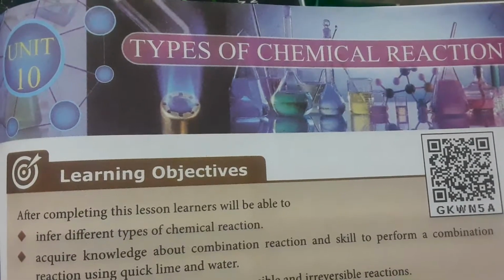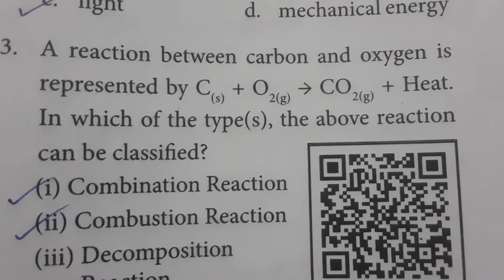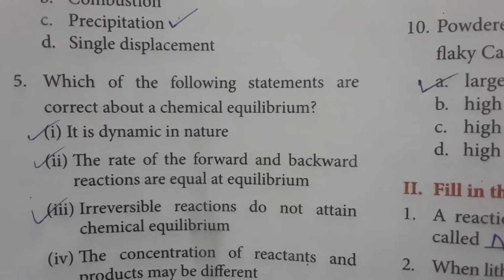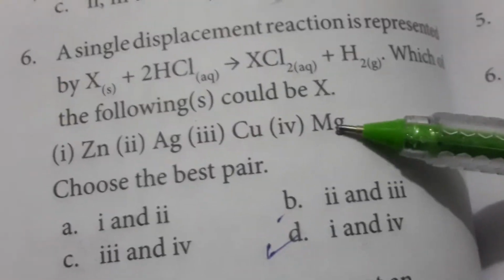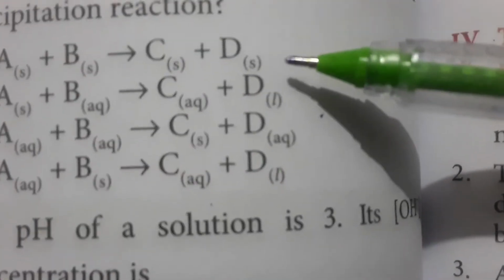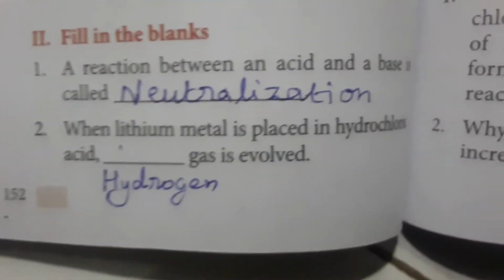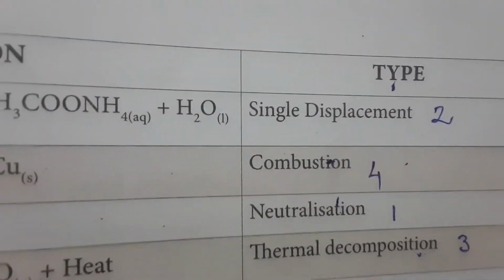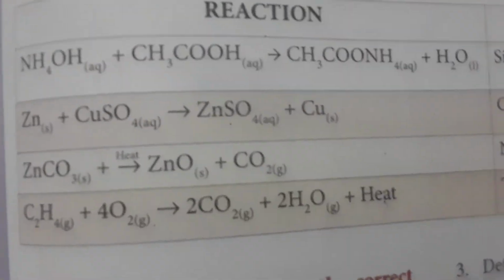10th std science /Unit 10.Types of Chemical Reactions /One mark questions and answers/TNPSCGS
This video gives the answers for book back Evaluations.